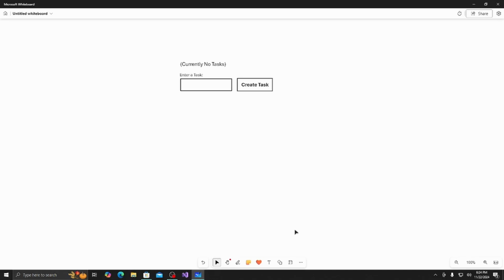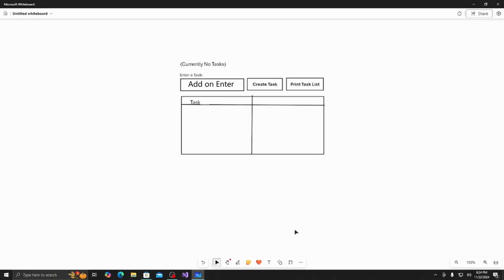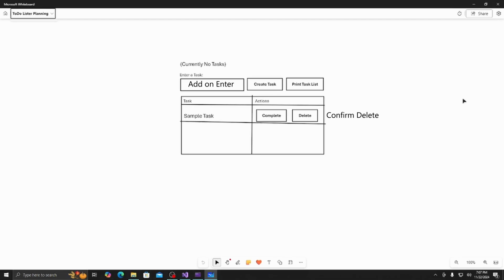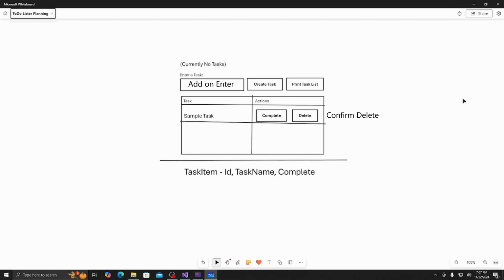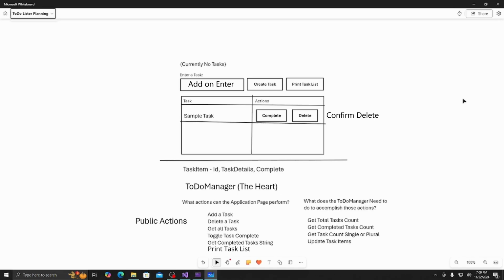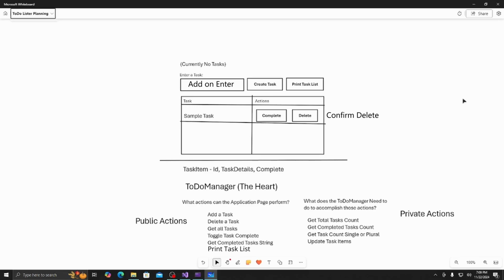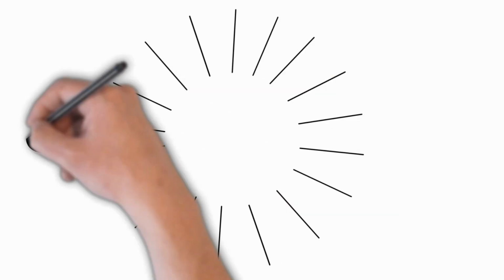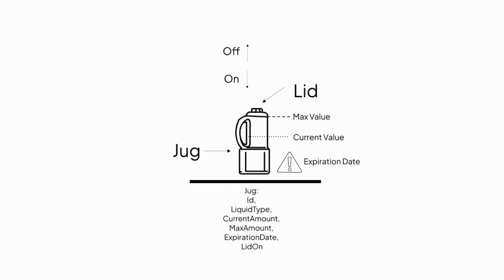Learn Project Planning in 5 MINUTES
In this first part of the ToDo Lister project tutorial, you will learn all about the planning stage of software development. Before we start putting down code, we need to know what code we need. That’s where paper and a good pencil come in! Or in this case, a digital whiteboard.

By planning first, you will save yourself a lot of time, effort, and headaches. It does delay you getting into the code, but it’s well worth it!

What you need before you begin:
Set up a GitHub account to store your code and host your apps. Watch this video to see how:

Set up the Blazor Project for GitHub Pages project template.  Watch this video to see how:

-- TIMESTAMPS --
0:00 Intro
0:13 Think About the Elements
0:26 Think About Element Layout
0:46 Planning the Application
2:28 Think About Application Actions
3:58 Public and Private Actions
4:29 Congratulations!
4:39 Planning Practice